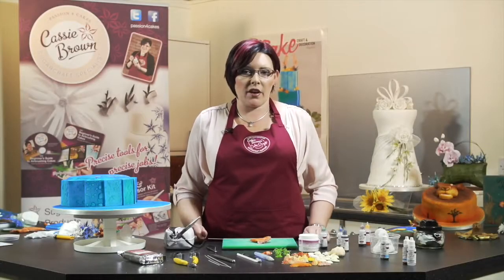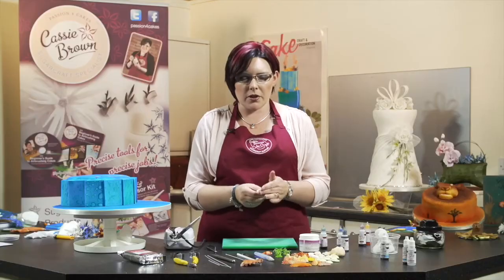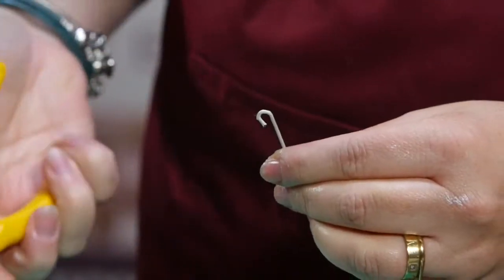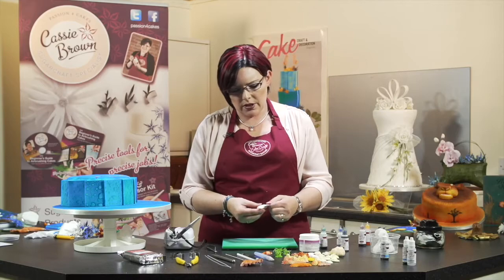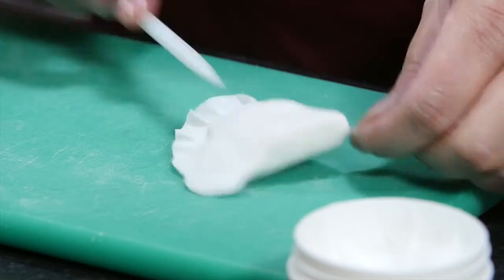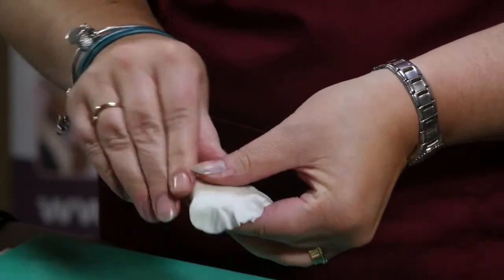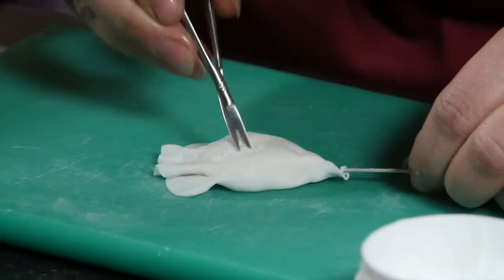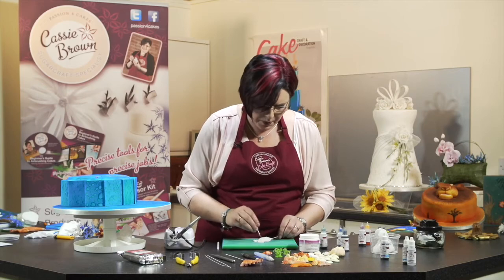8 Make Cocks Comb or Celosia in Sugar with Cassie Brown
How to create a Cocks Comb flower in sugar.

More videos coming soon! x